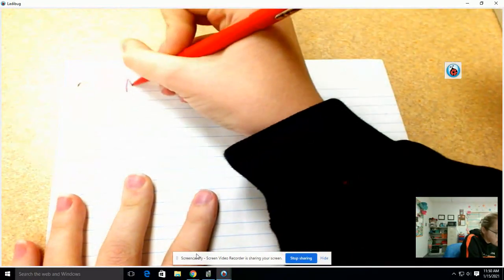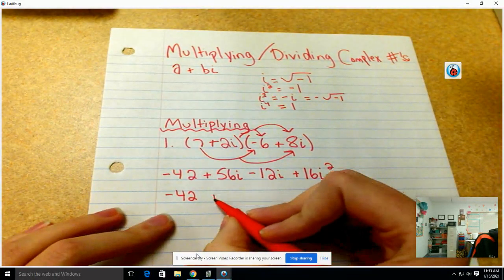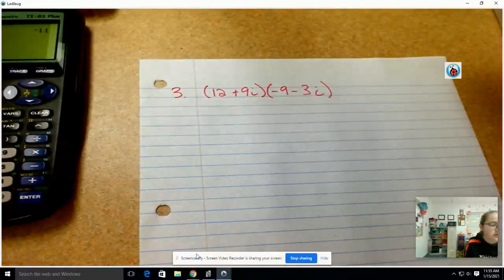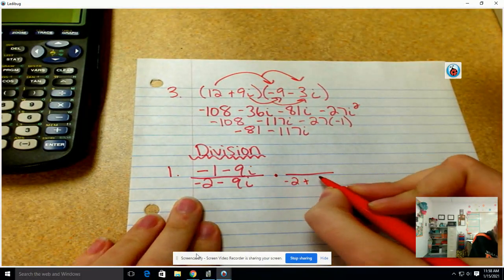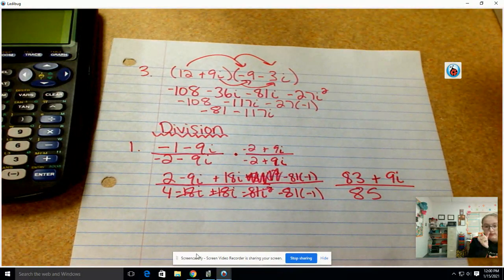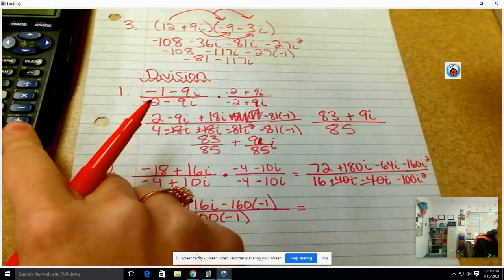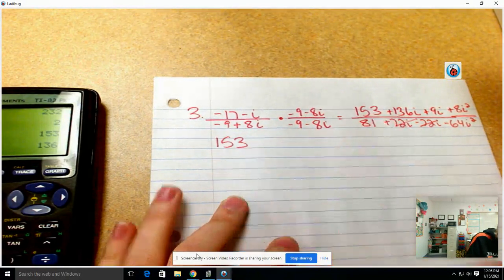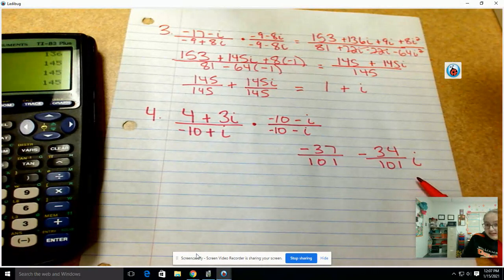Multiplying/Dividing Complex Numbers